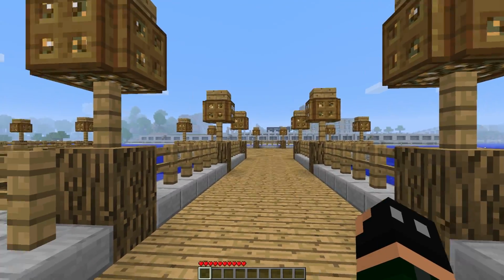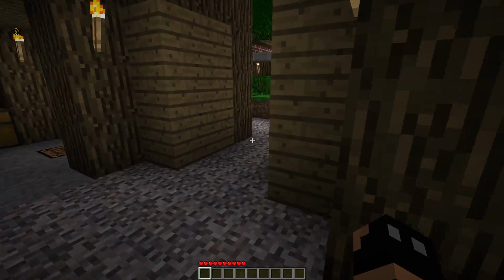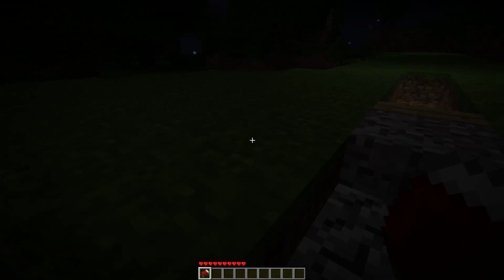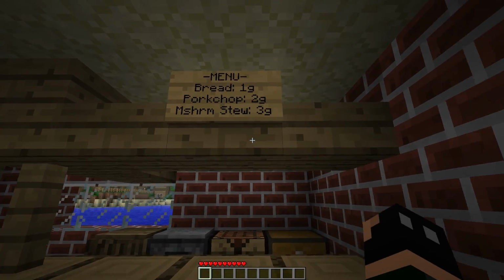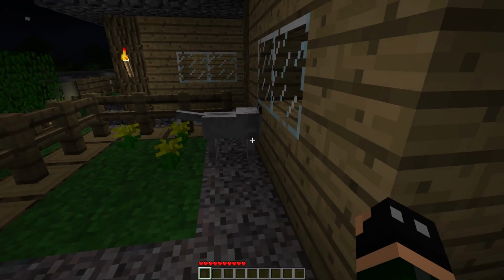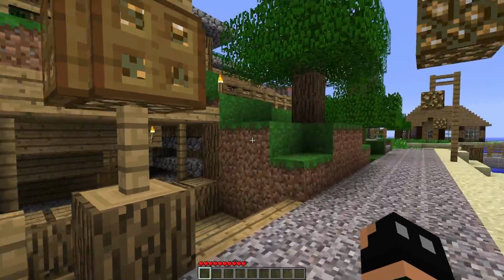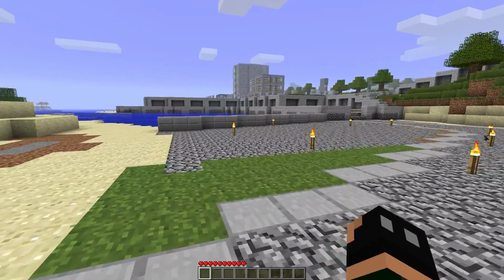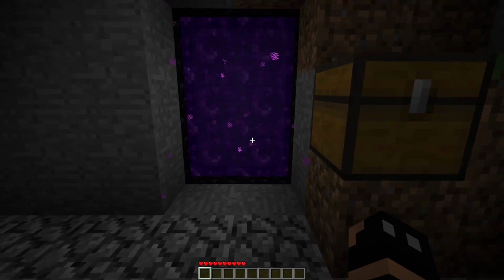Minecraft Beta 1.7.3 World Tour (May 2024)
A tour of my Minecraft Beta server world as of May 2024.

Any building ideas are greatly appreciated! :)